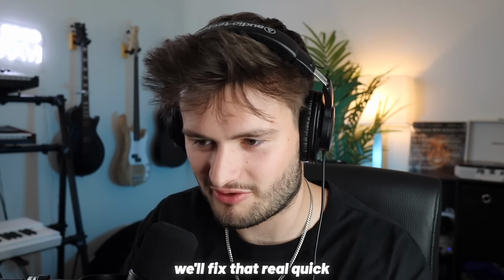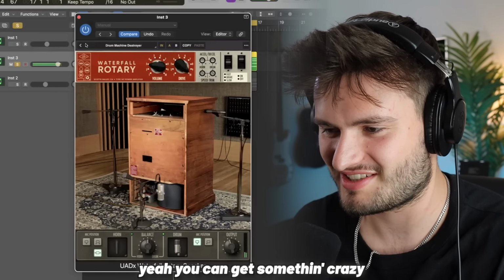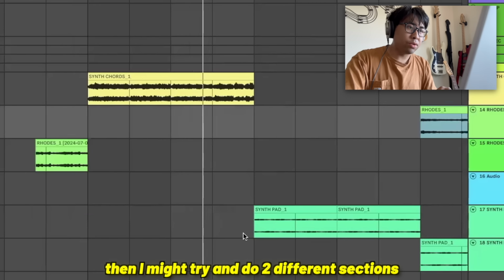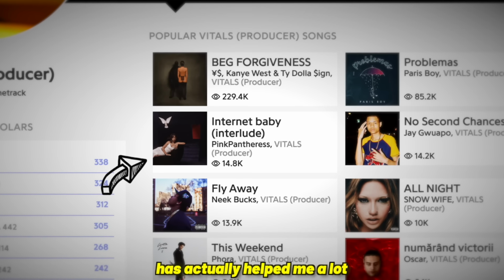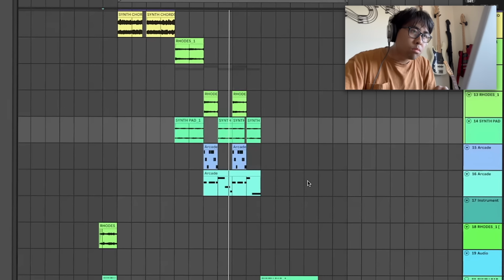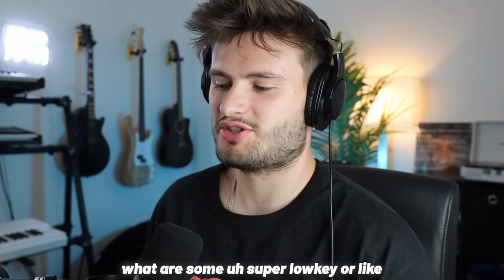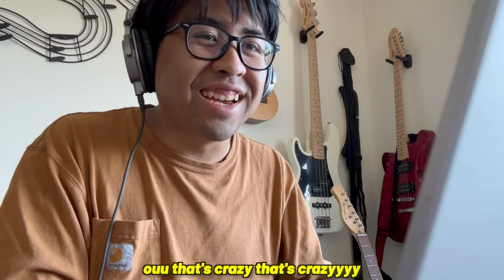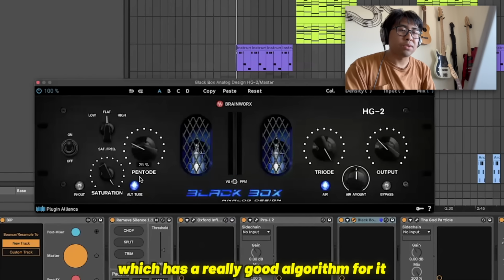Kanye West Producers Teach You How To Make HITS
Vocal Site: Vocalsupply.com